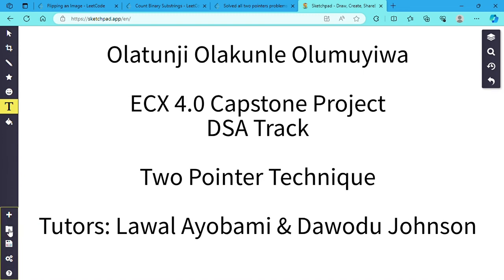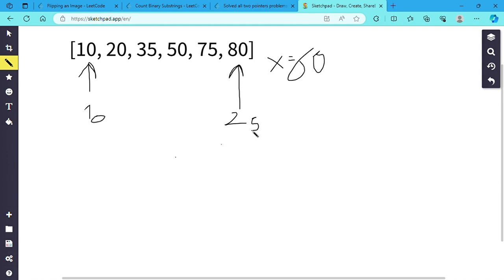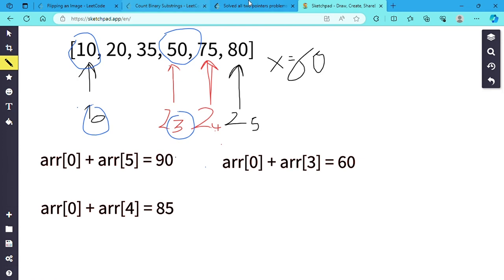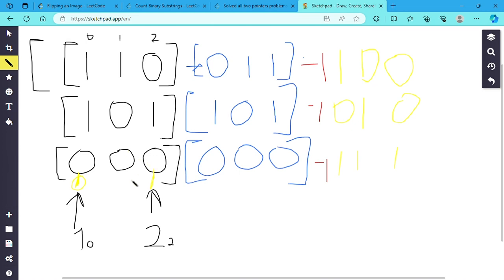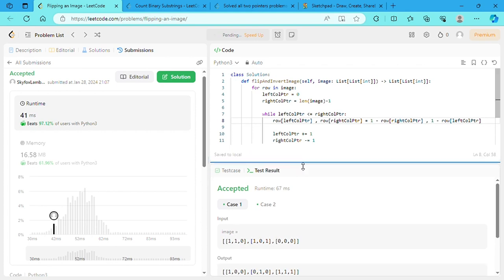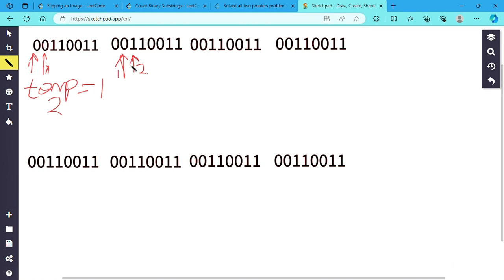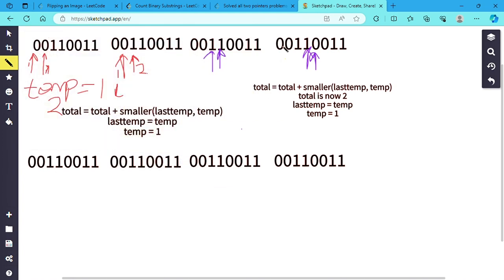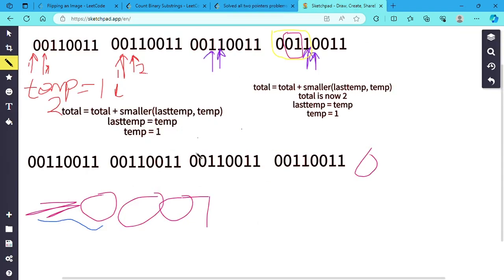ECX 4.0 Capstone Project, DSA Track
My Capstone Project for ECX 4.0 Data Structures and Algorithms Track, based on the Two Pointer Technique. Olatunji Olakunle Olumuyiwa.